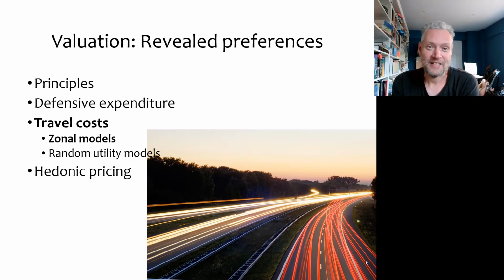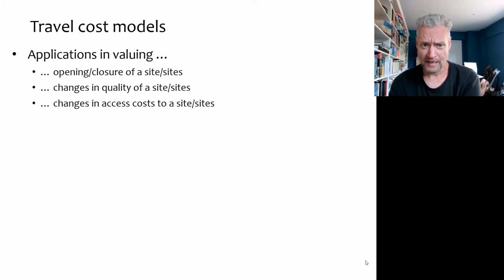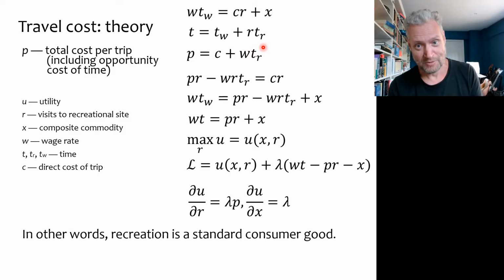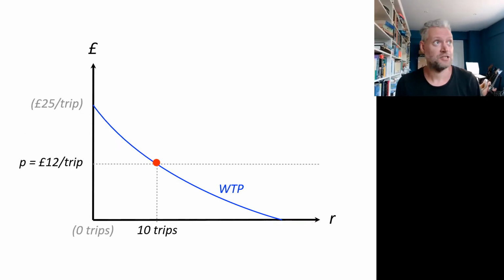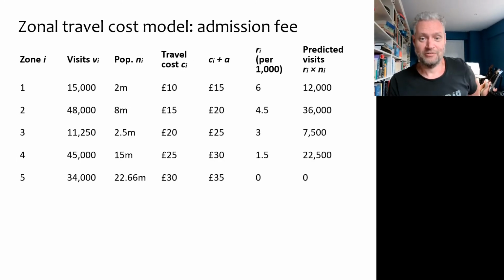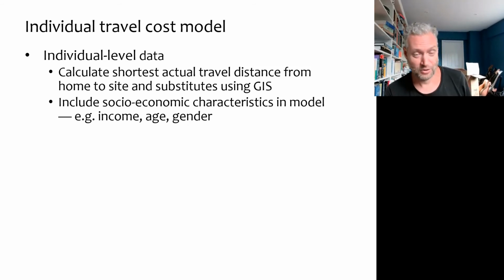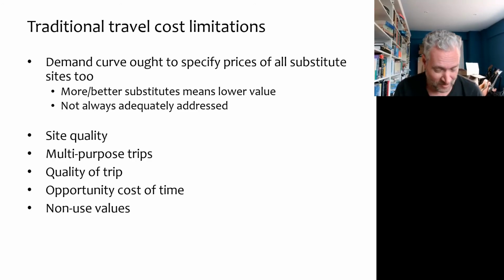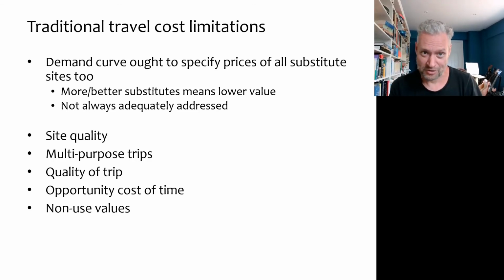Travel cost method